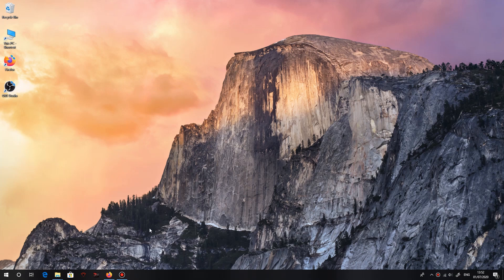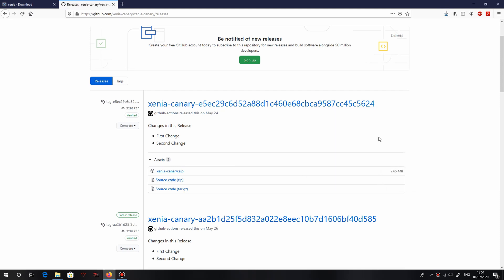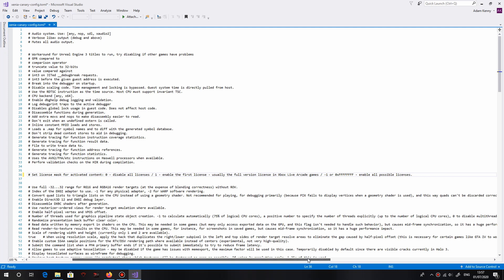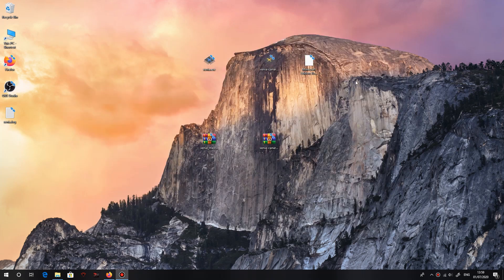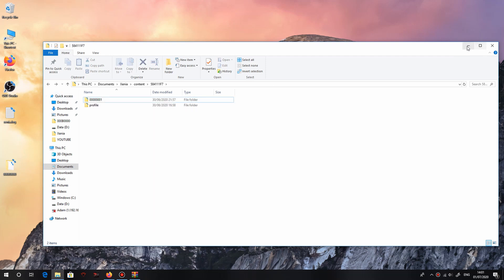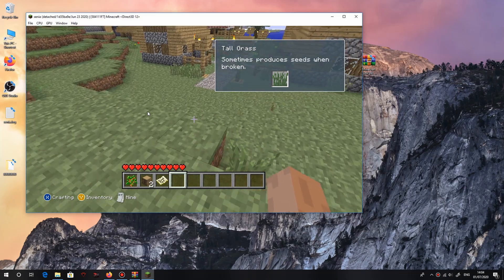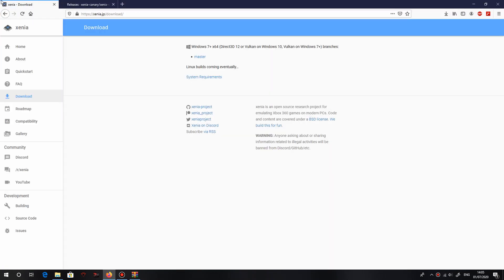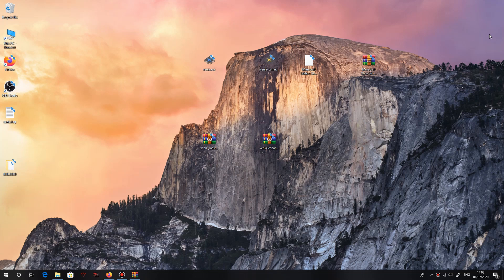How to play Xbox 360 games on pc | Xenia